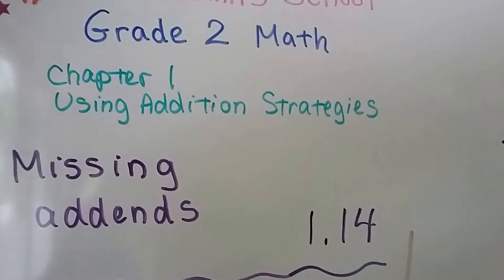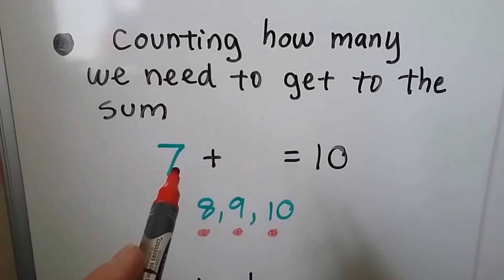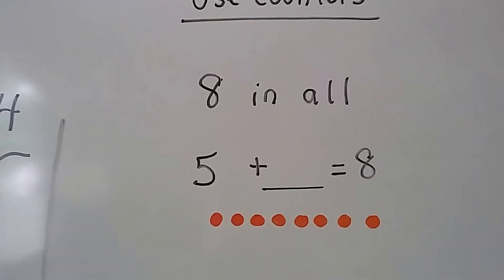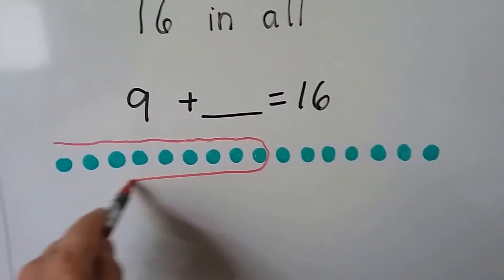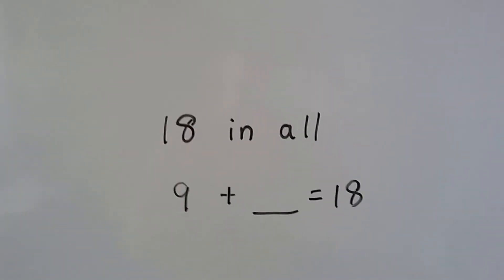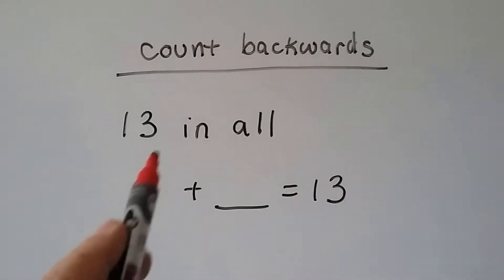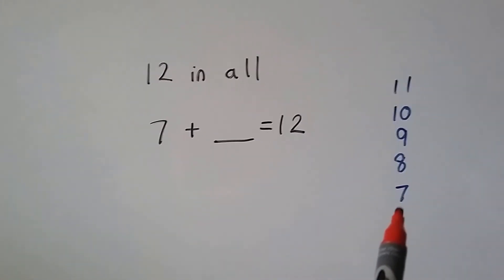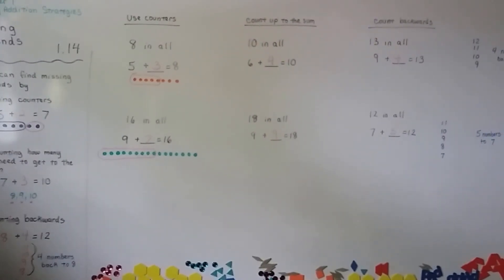Grade 2 Math 1.14, Missing Addends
How to solve and addition sentence that has a missing addend. Page 27 in the Silver Burdett Grade 2 textbook.